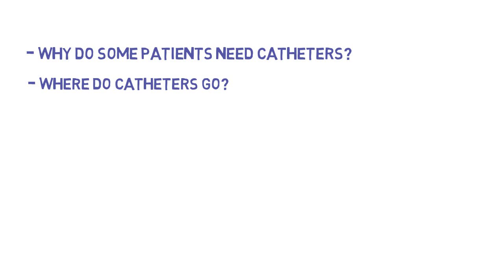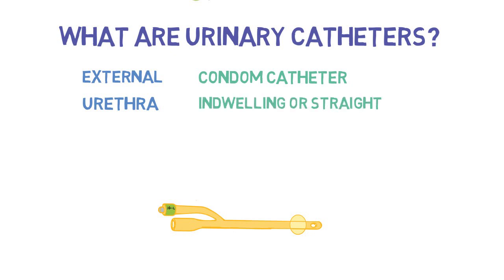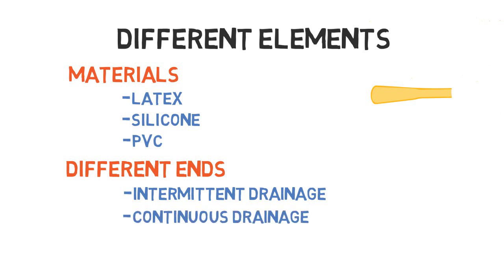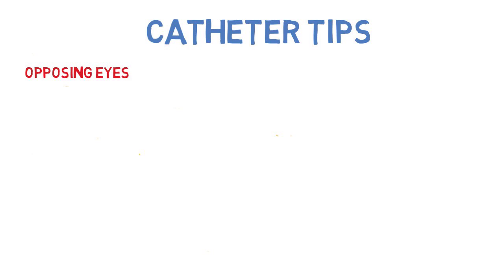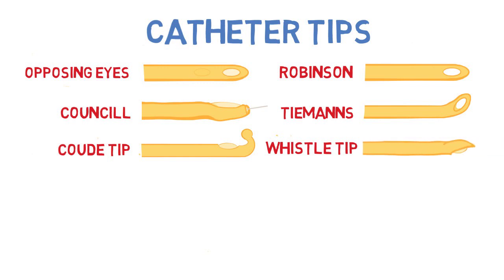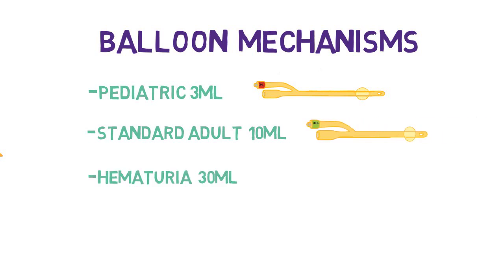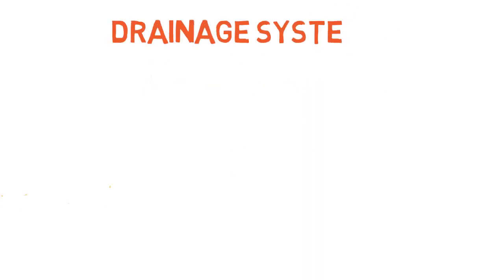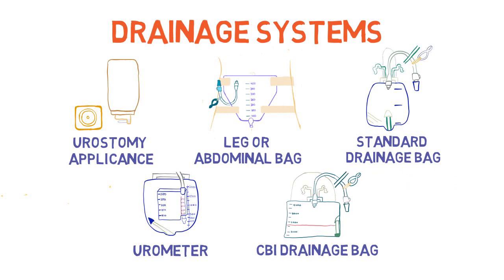Introduction to Urinary Catheters